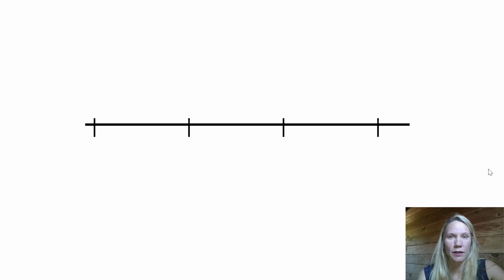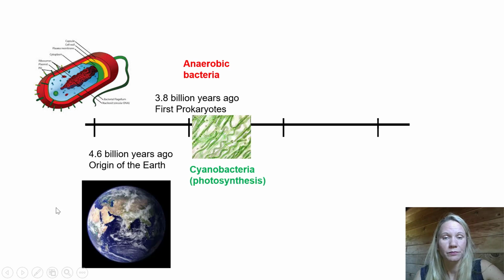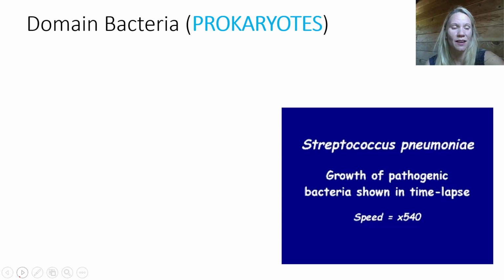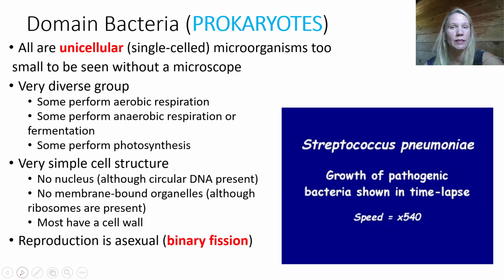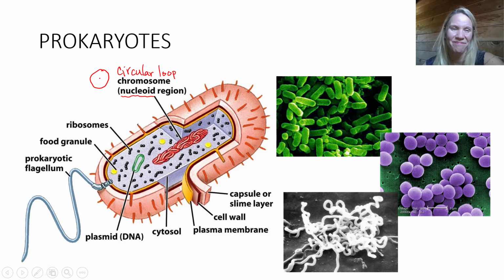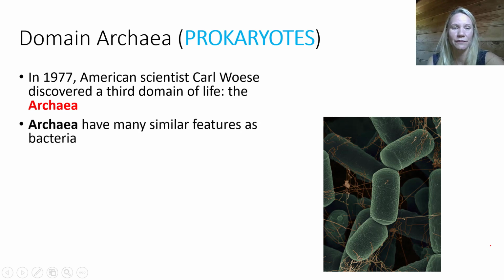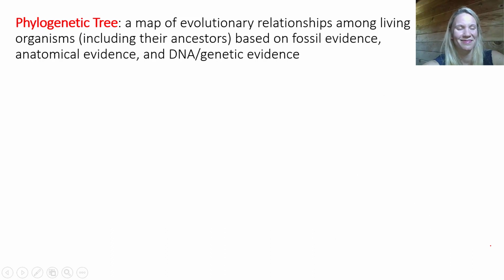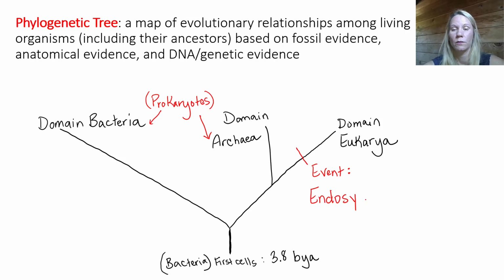History of Life